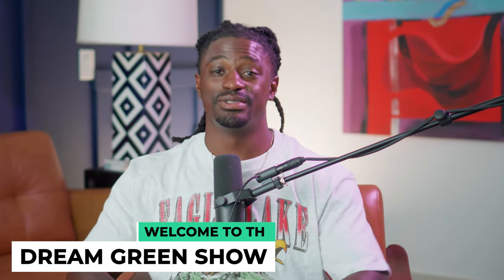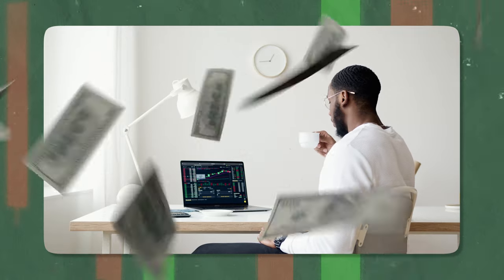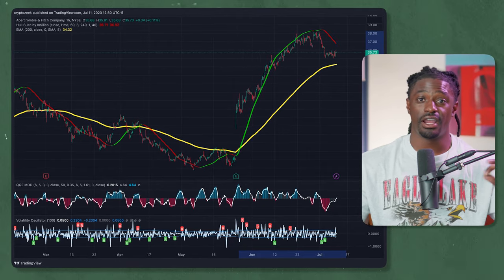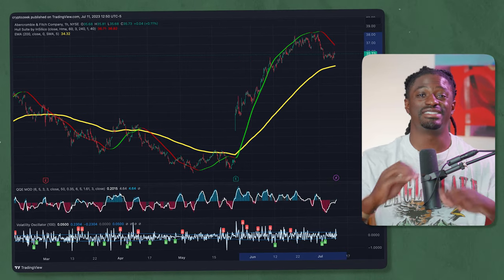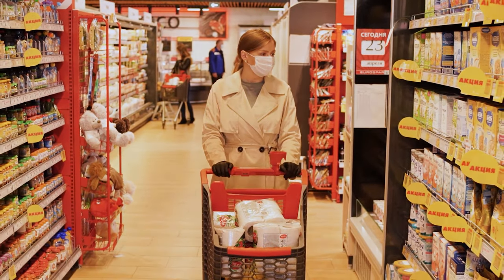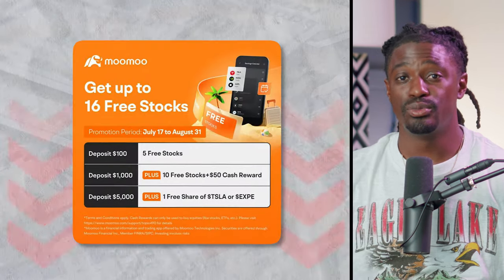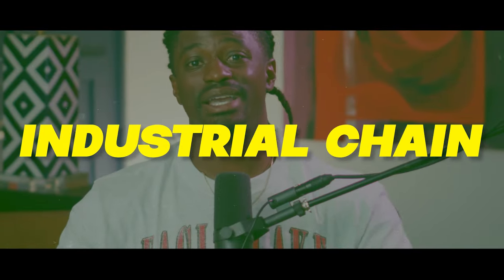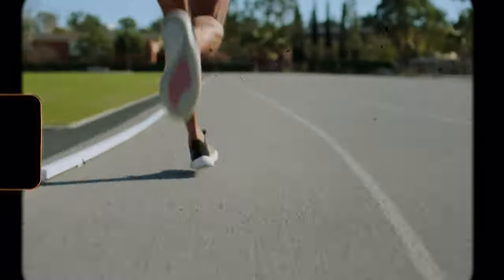Millennial Money Magic Trading Trends Before They're News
►💰 LIMITED TIME: Get up to 15 Free stocks + $TSLA/$GOOG + $50 Cash Reward at moomoo